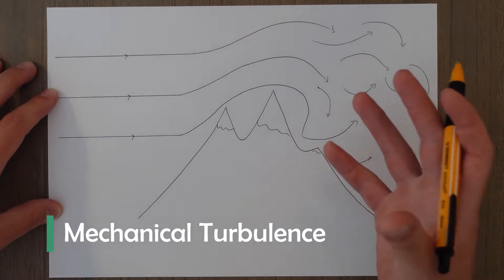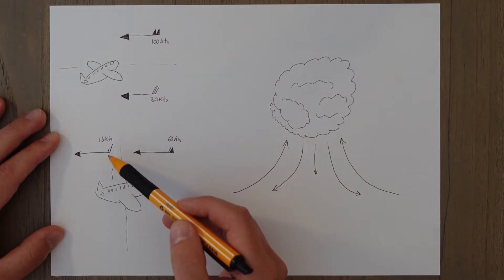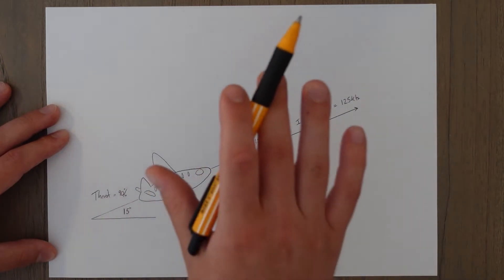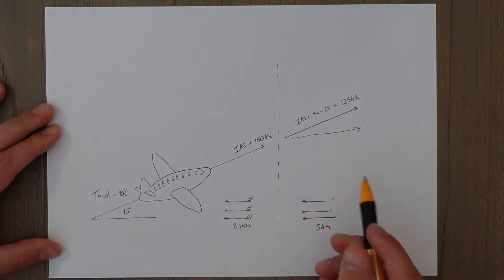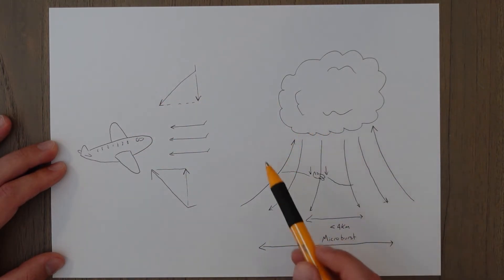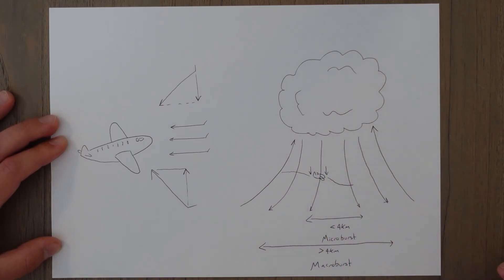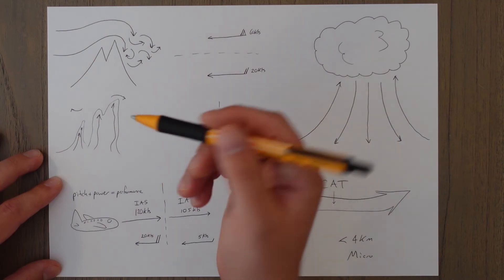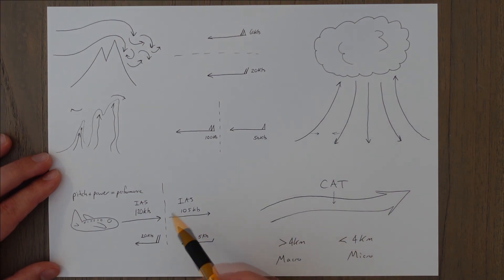ATPL Meteorology - Class 13: Turbulence and Windshear.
Welcome to the 13th class in the Meteorology series.

Turbulence leads to an uncomfortable flight and we want to avoid it if we can. A more severe form of turbulence is windshear which is a sudden change in the wind direction and can be very hazardous to aircraft. In this class we will have a look at what causes both.